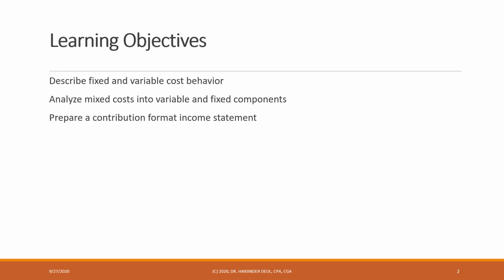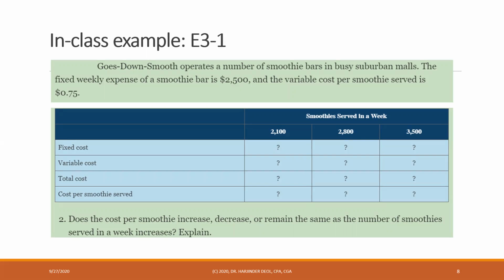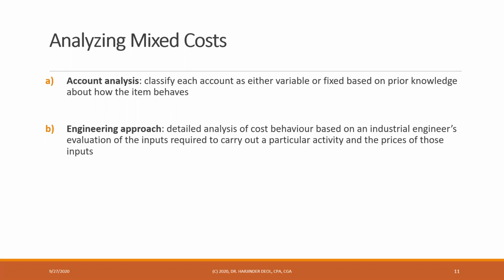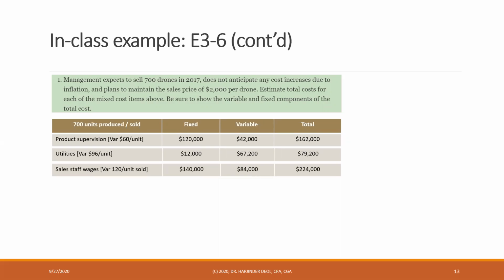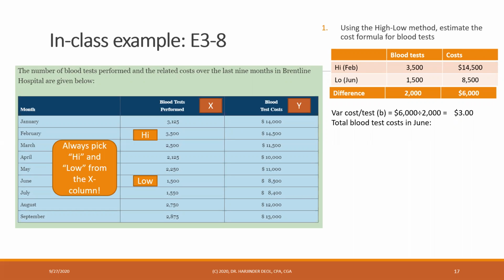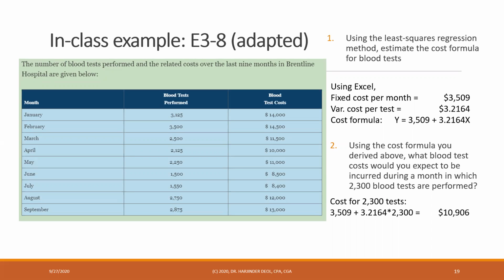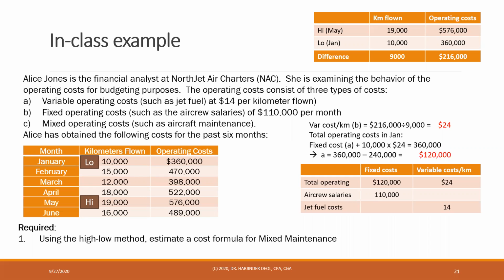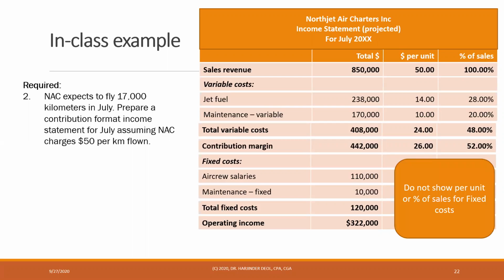ACCT 3224 Ch 03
00:00 Introduction
00:26 Cost behaviour: Variable and Fixed costs
05:03 E3-1
08:07 Mixed costs
10:53 E3-6 - Account Analysis method
16:09 Diagnostics
18:04 E3-8 High Low Method
23:16 E3-8 Least-squares regression method
25:48 Contribution format income statement
27:02 Northjet Air Charters Example